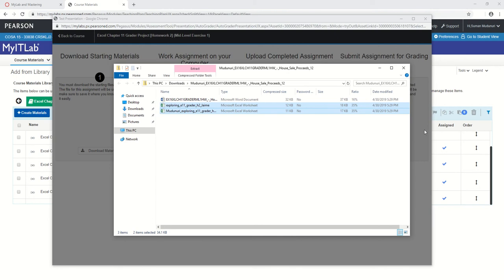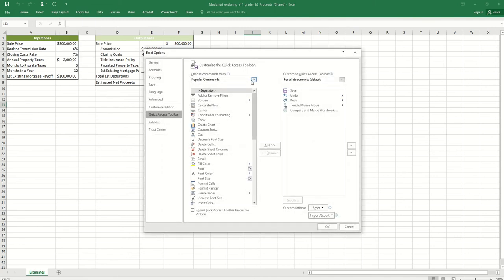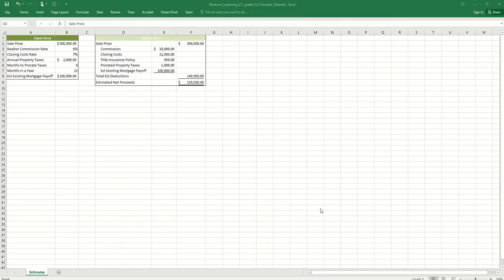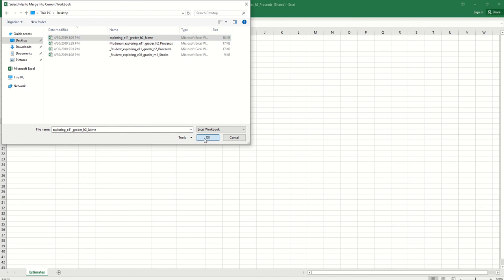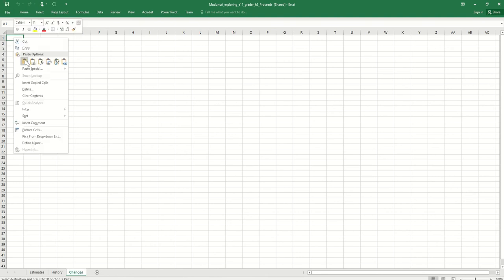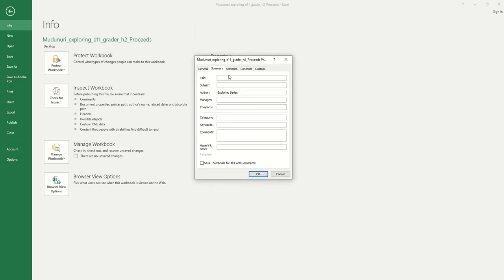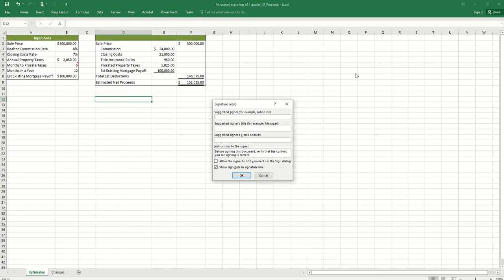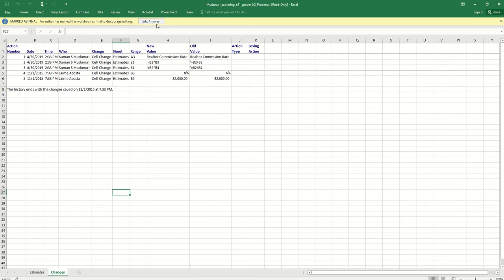Chapter 11 GP1